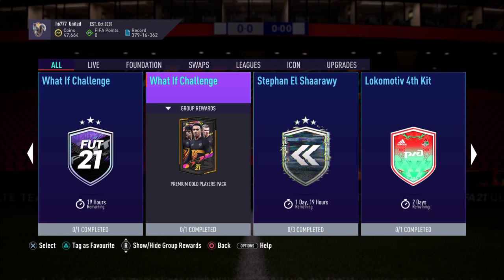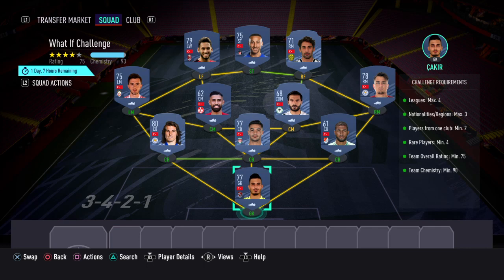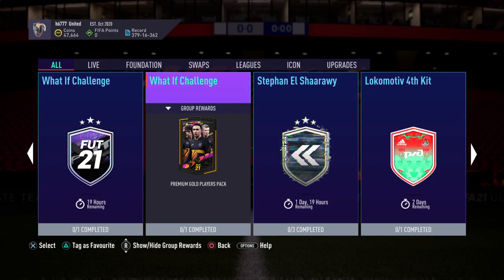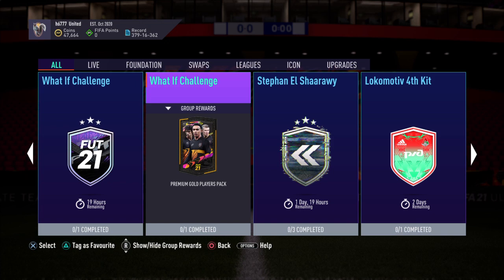What If Challenge SBC Solution - FIFA 21